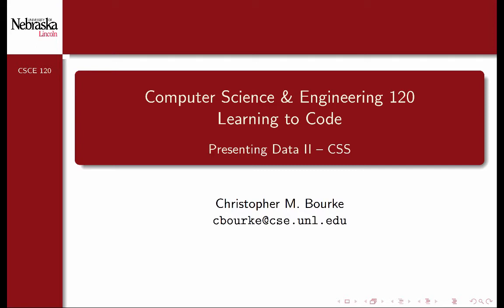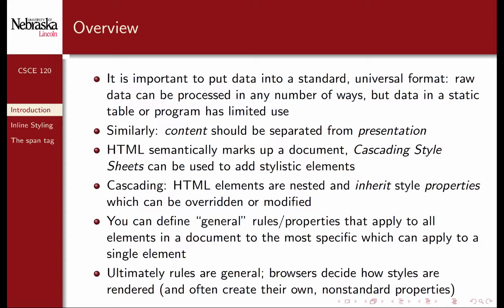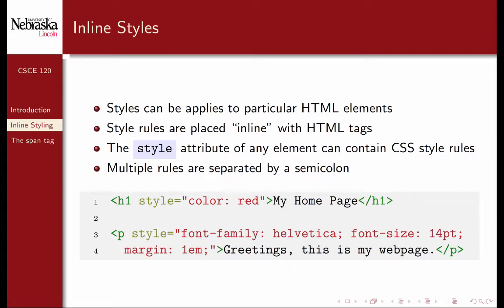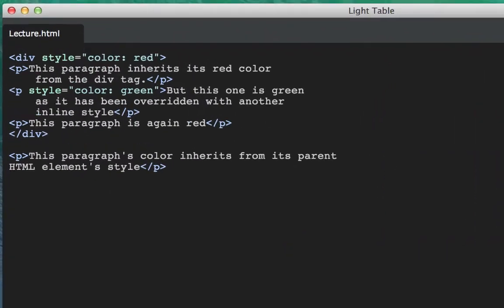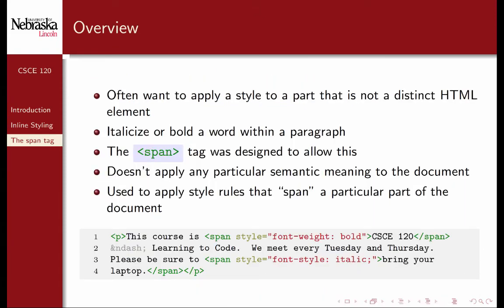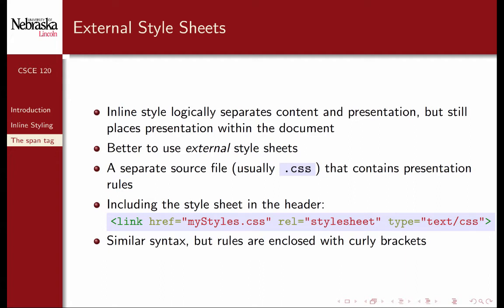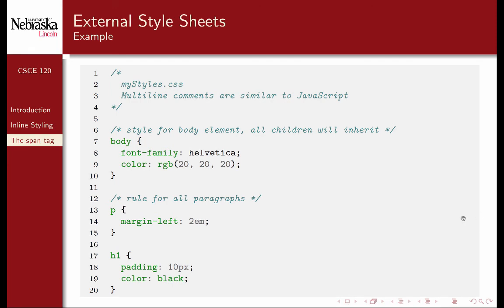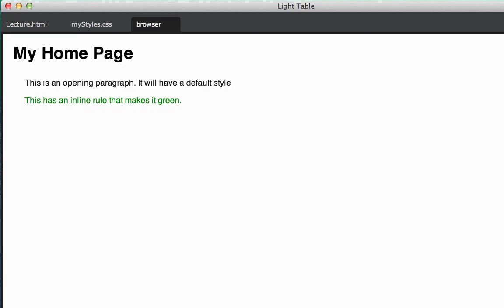6.1: Introduction to CSS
CSCE 120 - Processing Data II: Introduction to CSS